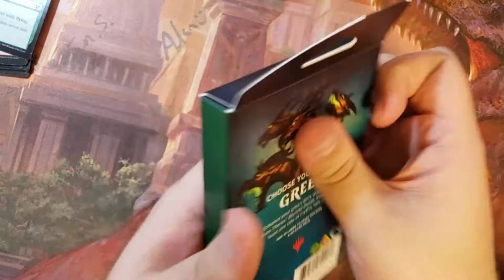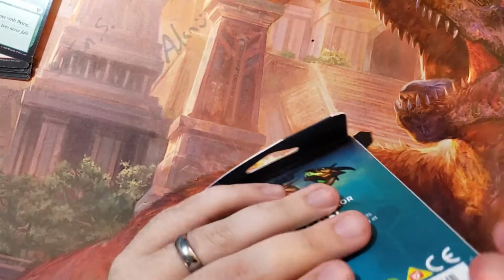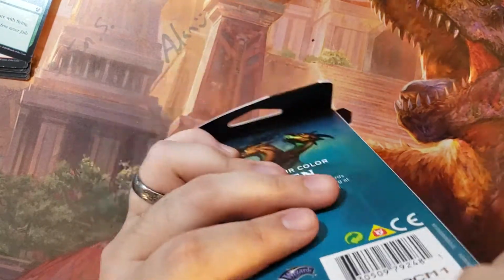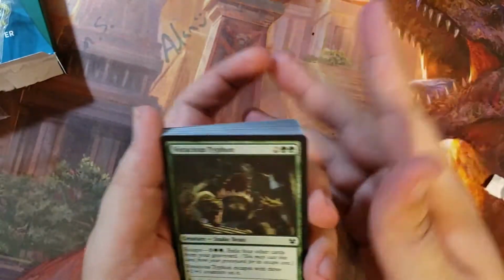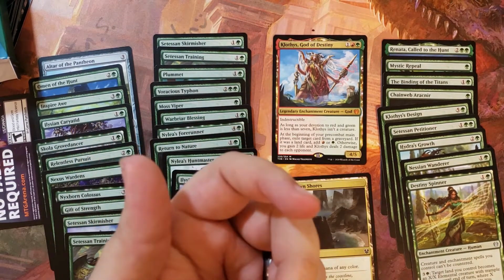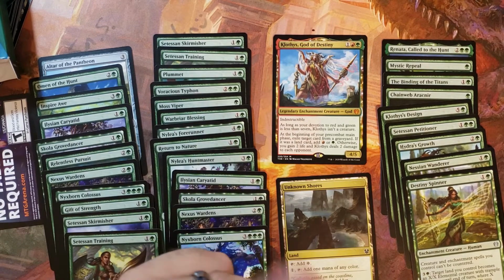Is it worth it to buy a color theme deck? Green Theme Deck opening.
Opening and a brief discussion about the pros and cons of theme decks.